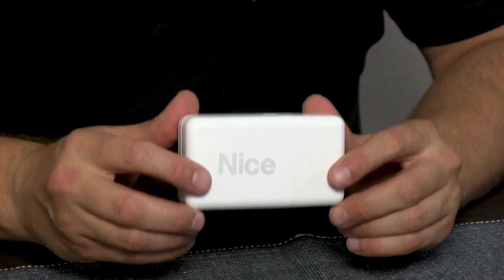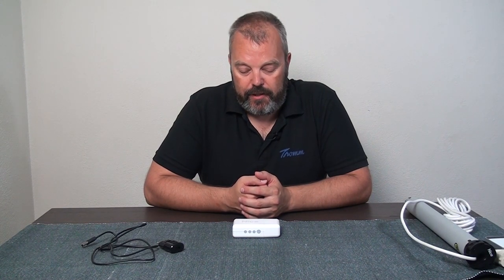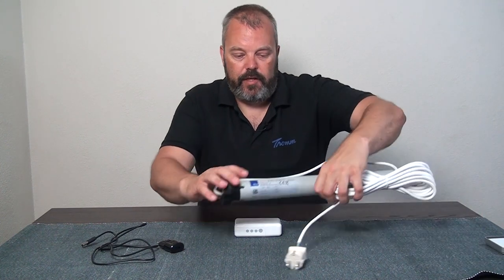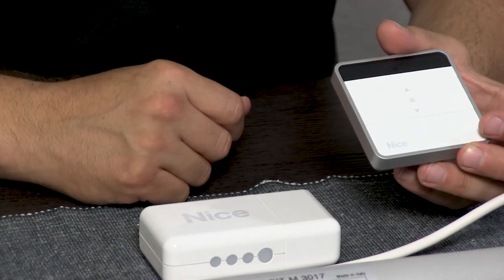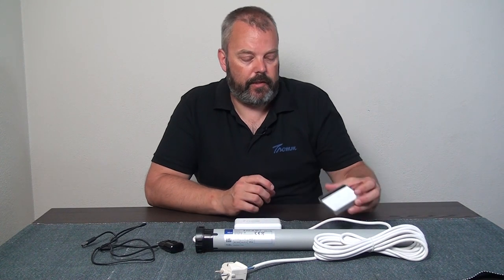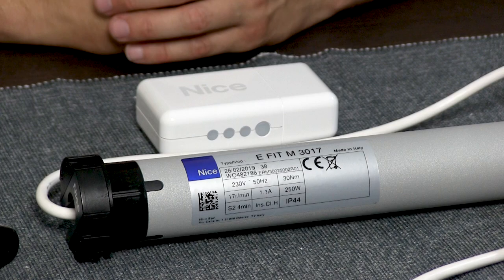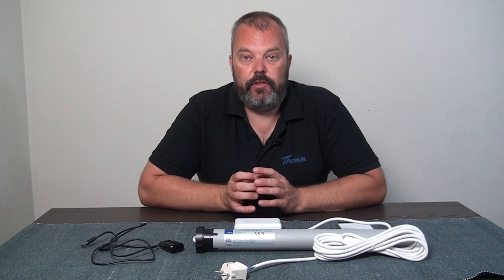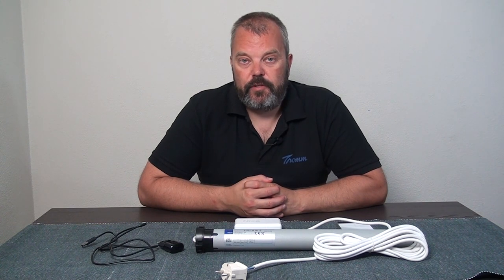Control your Nice motors with an app - introducing the Nice Core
If you  have Nice motors in your blinds, shades or shutters, you can now control them with an app.

And the Nice Core will allow you to do that.